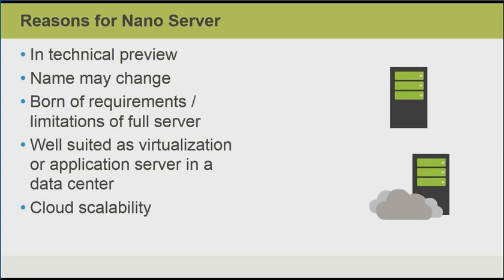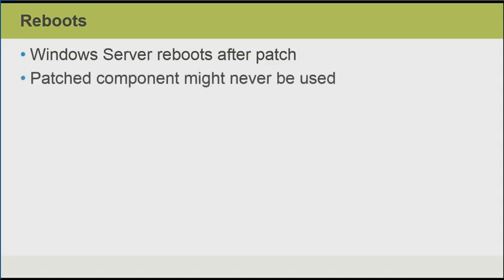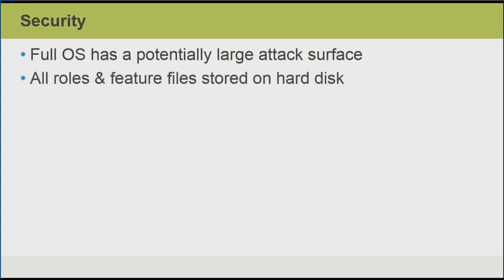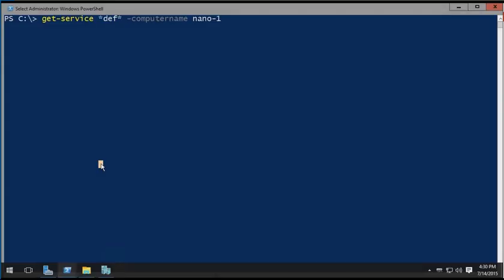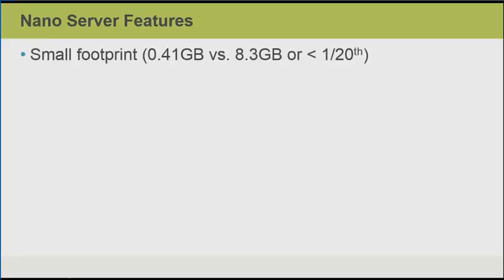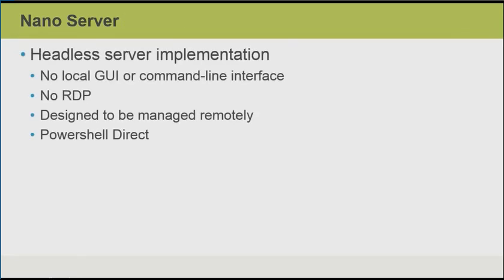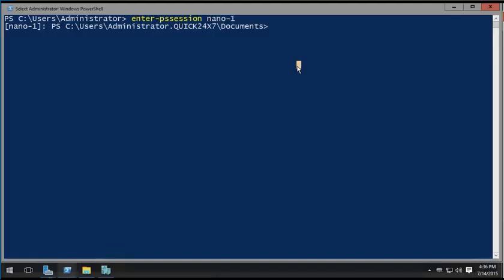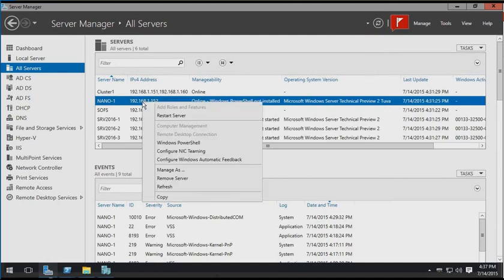Nano server and its features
Windows Server 2016 - Nano server and its features